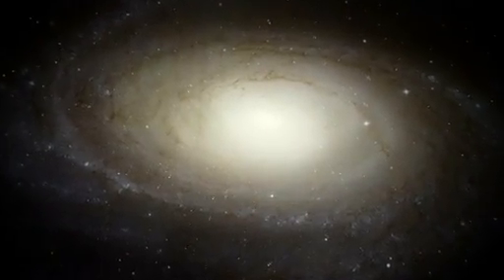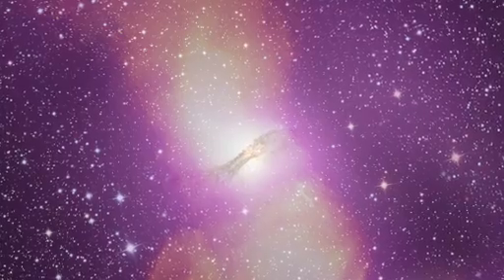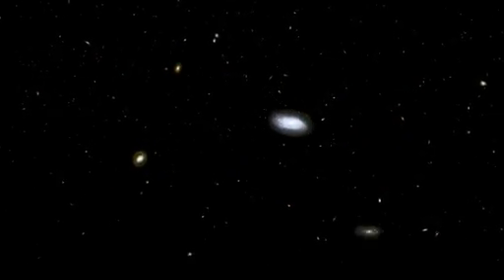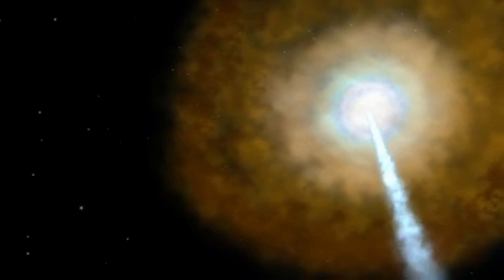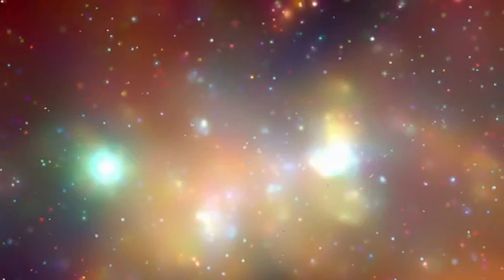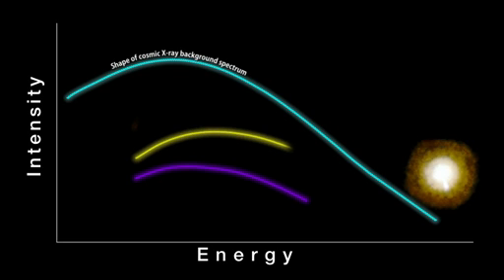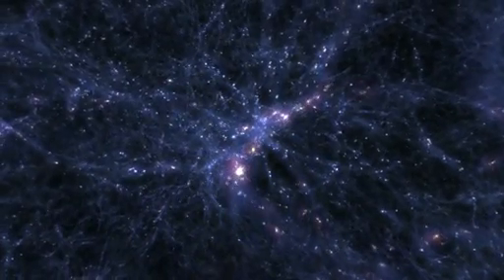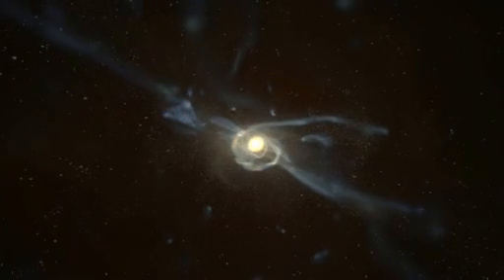NASA's Swift finds 'missing' active galaxies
Astronomers using data from NASA's Swift satellite confirm the existence of a largely unseen population of black-hole-powered galaxies. Their X-ray emissions are so heavily absorbed that little more than a dozen are known. Yet astronomers say that despite the deeply dimmed X-rays, the sources represent the tip of the iceberg, accounting for at least one-fifth of all active galaxies.

Credit: NASA / Goddard